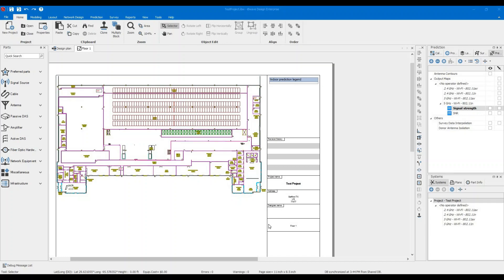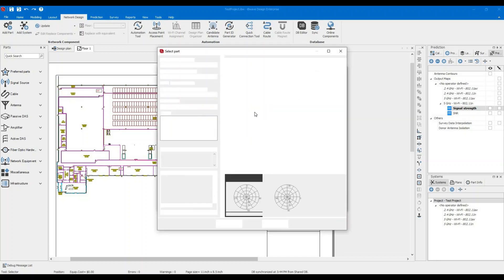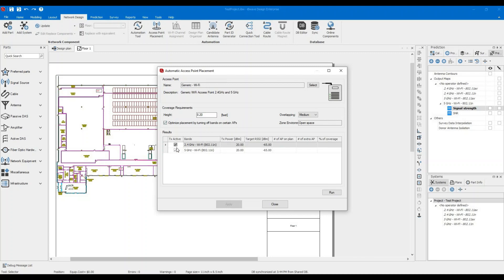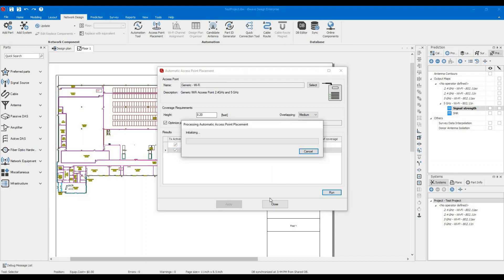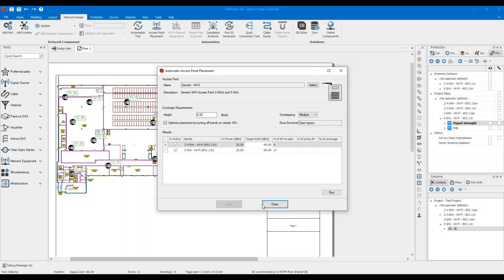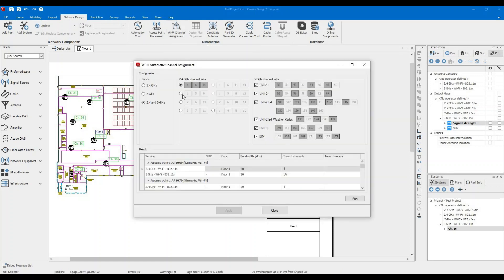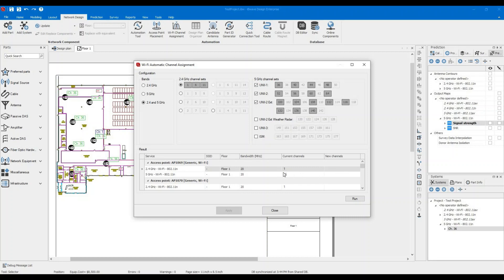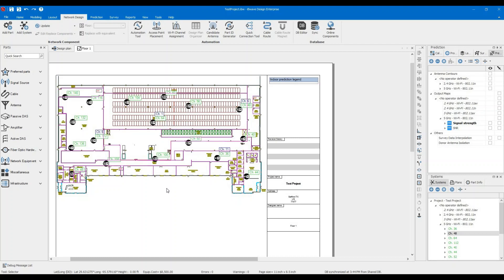Easily Design any WiFi network in 2 Simple Steps using iBwave Tool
Hi
This video briefly demonstrates how to design WiFi network in iBwave using two simple steps. Those features are: Access Point Placement and Channel Assignment.